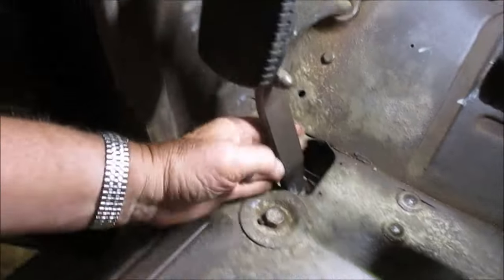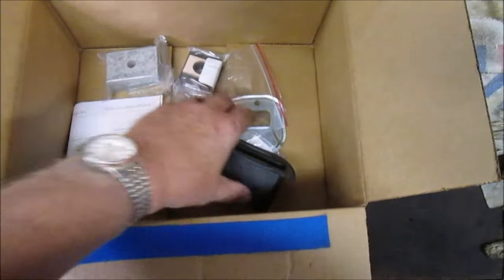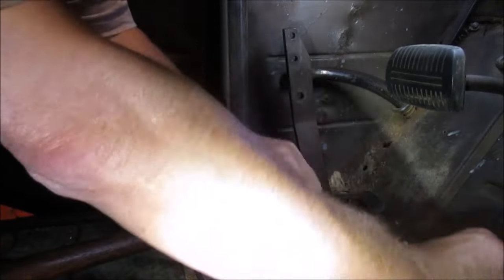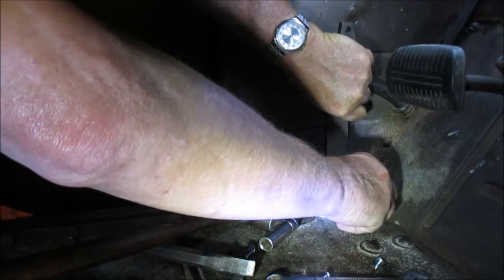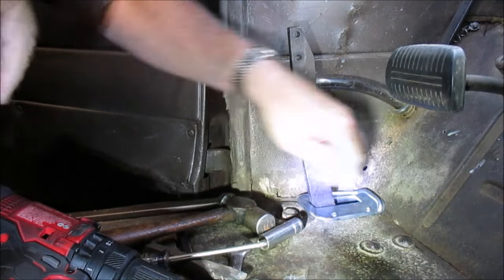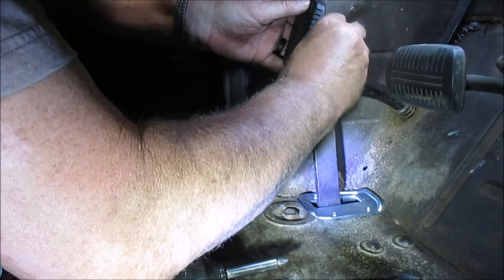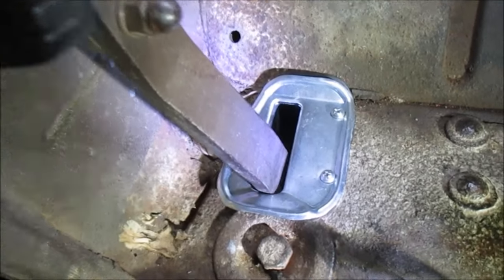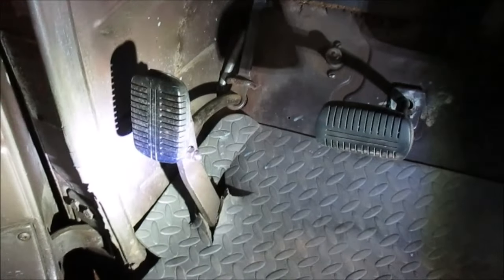1949 Chevy truck Parking brake lever boot & retainer install, Volume 92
I cover the easy install of a new parking brake lever seal and retainer in a 49 Chevy 3100 truck.